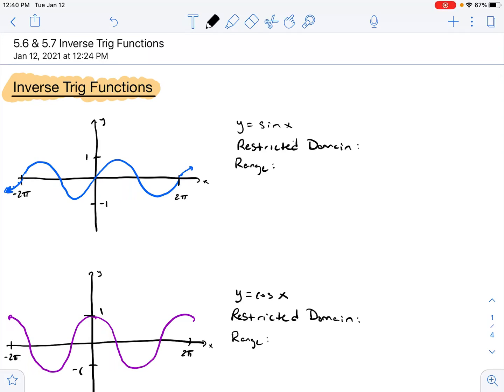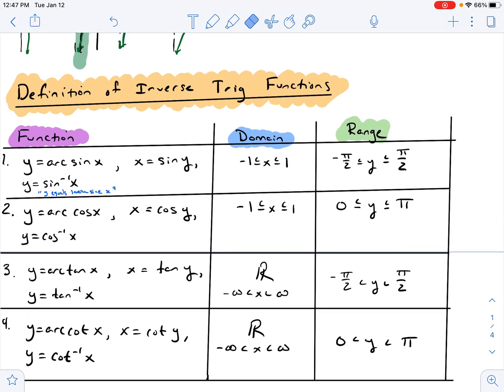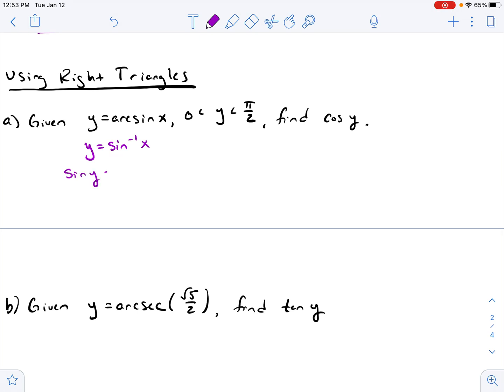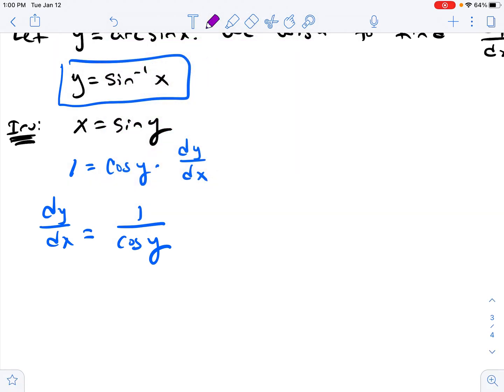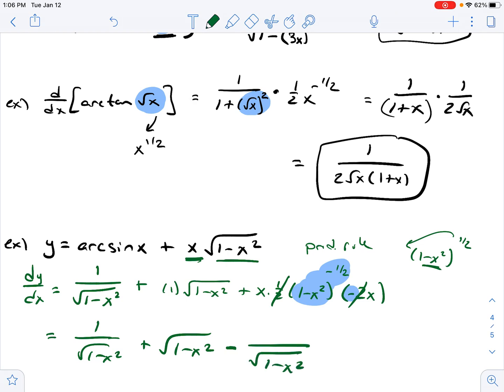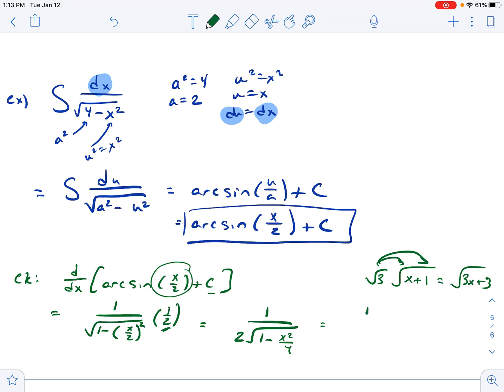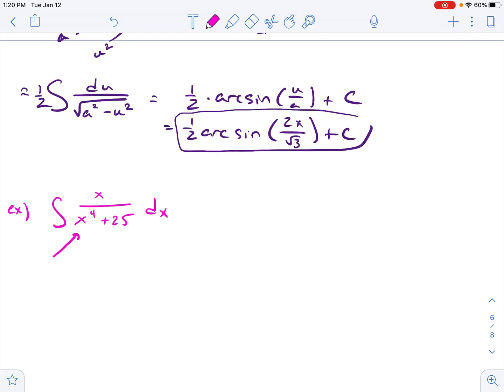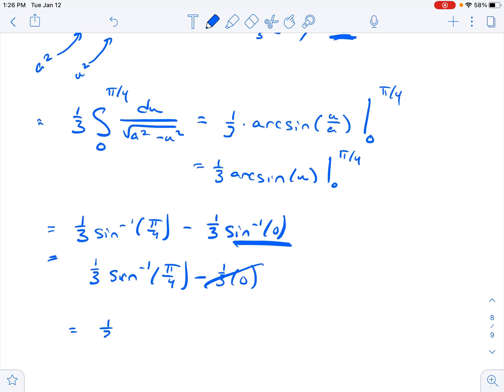AMAT112 5.6 & 5.7 Inverse Trig Functions